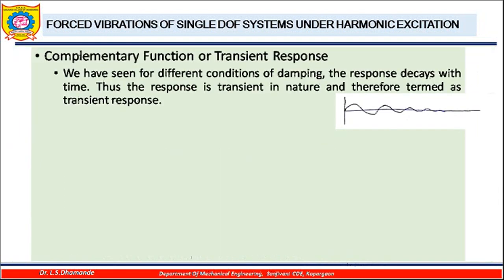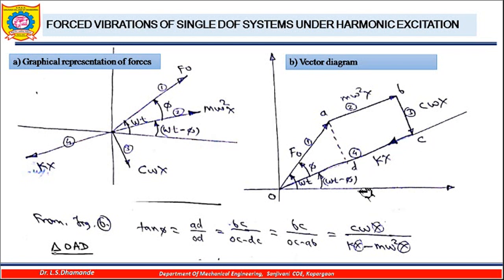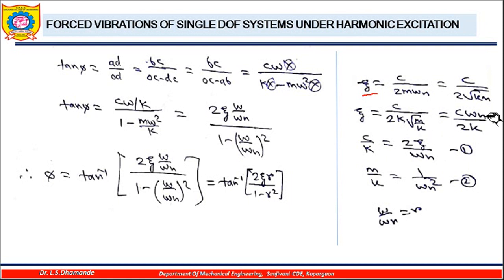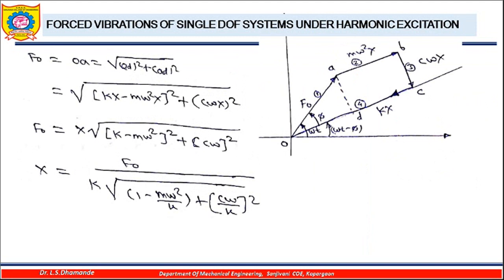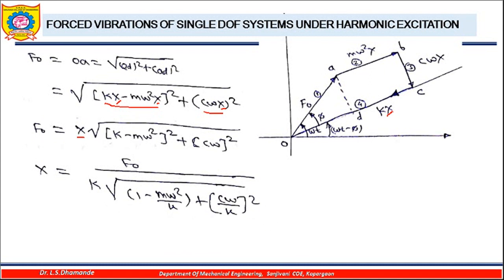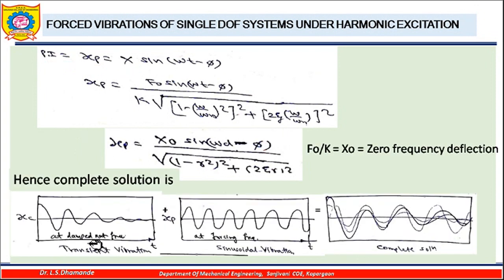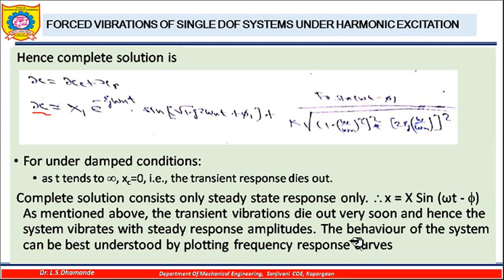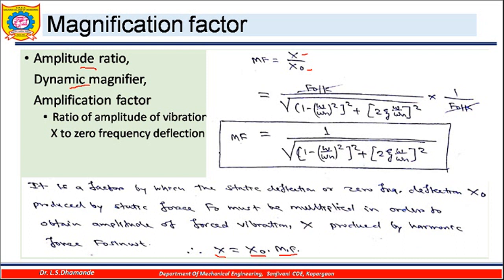2.1.2 Forced vibrations of longitudinal systems-II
Forced vibrations of longitudinal systems